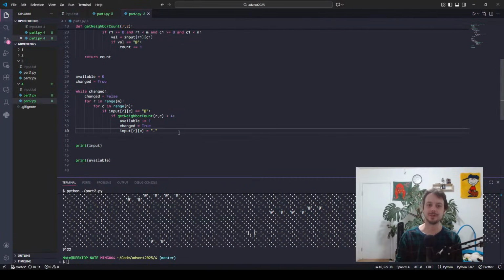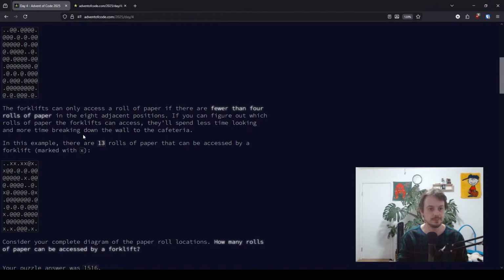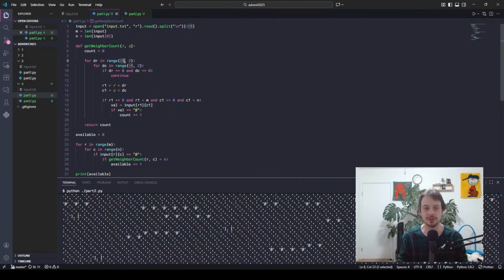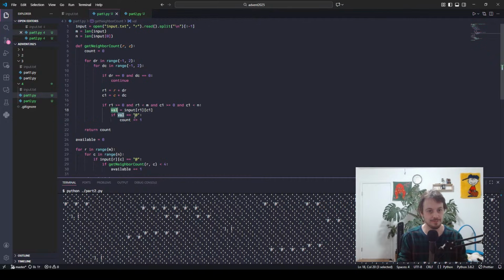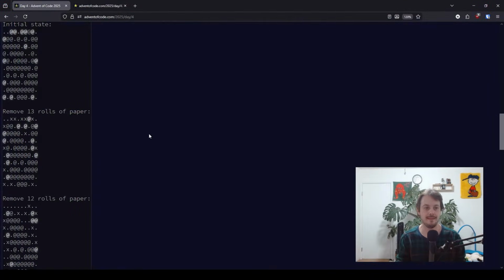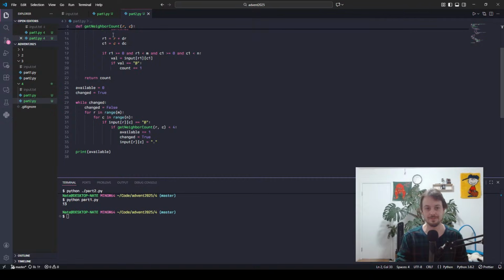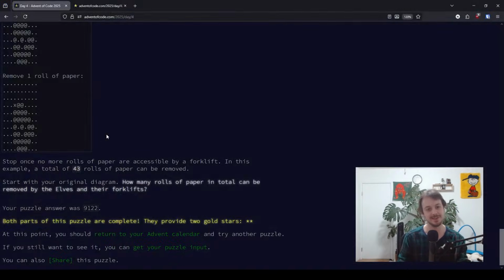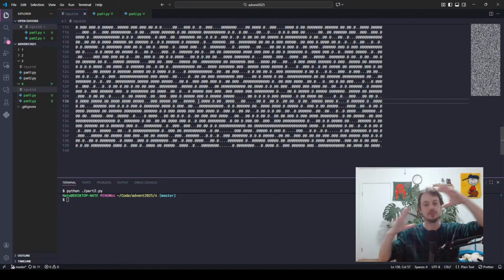Advent of Code 2025 - Day 4 (Live recording)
AoC 2025, day 4, done live.  Using Python this year.

0:00 Live solve part 1
5:00 Live solve part 2
8:55 Part 1 walk through / discussion
14:34 Part 2 walk through / discussion